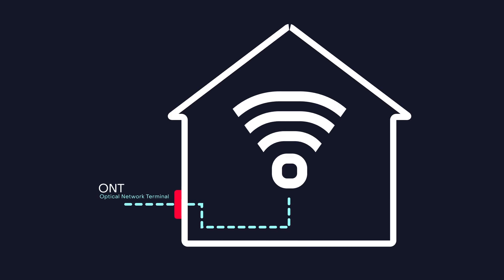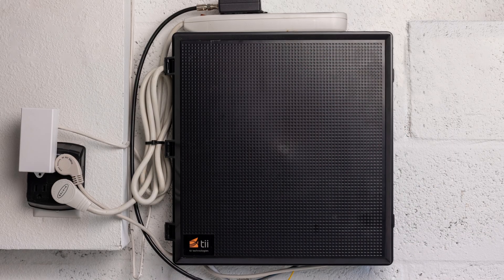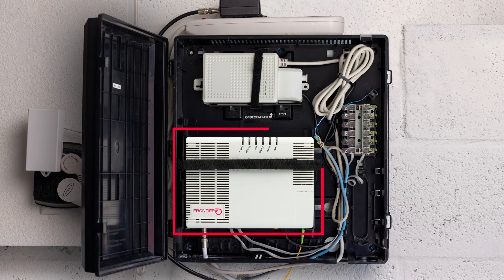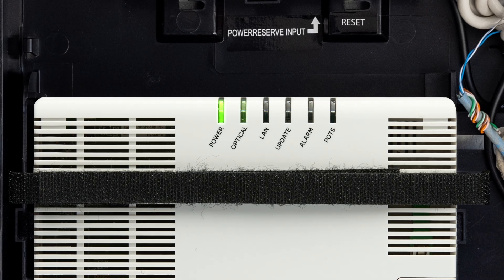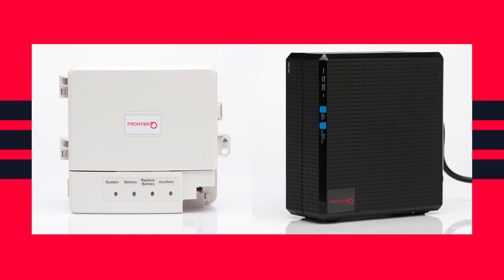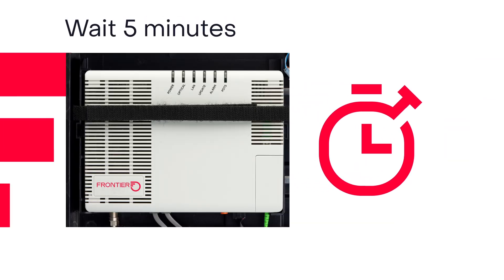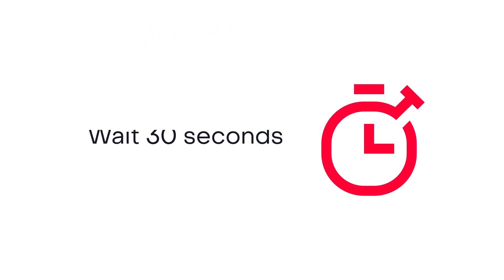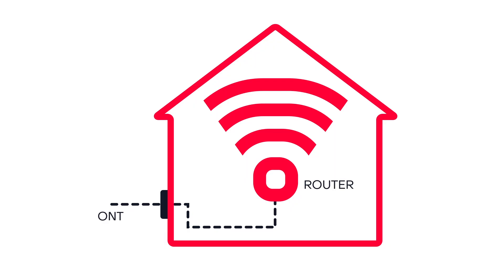How To: Reboot My ONT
The ONT, or Optical Network Terminal, is the box where your fiber internet connection enters your home. Rebooting your ONT is also known as Power cycling. It can be a key step in troubleshooting when all of your services are out.